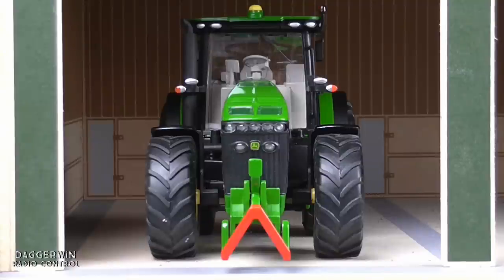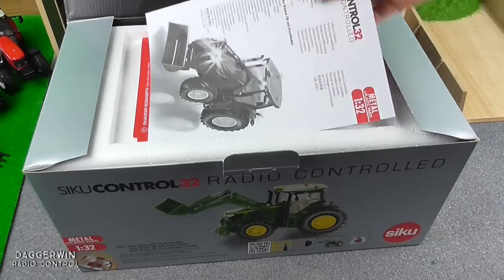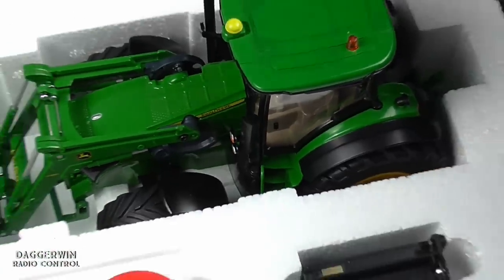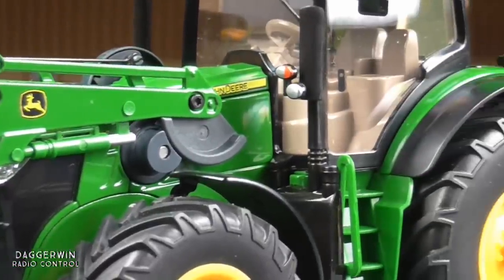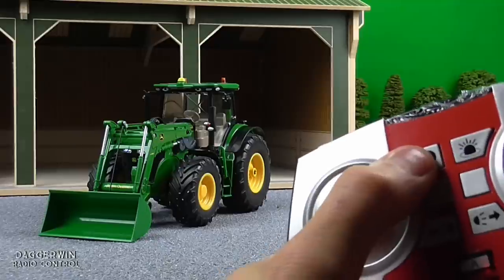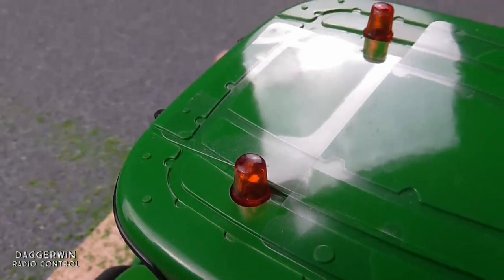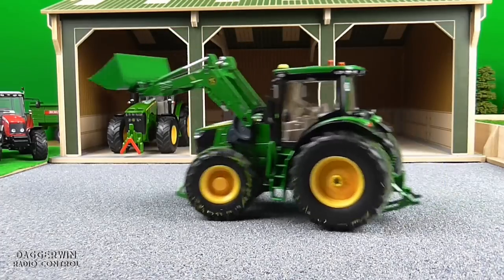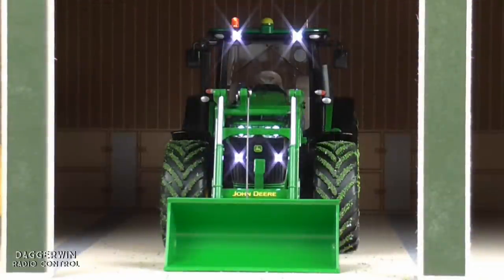Radio Controlled John Deere 7280R | Siku Control Unboxing Demonstration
Welcome back to RC Monday! This week I take a look at the Siku Control John Deere 7280r with a working front loader, lights and beacons!

I purchased mine from Amazon however they are available from other websites and also various toy shops.